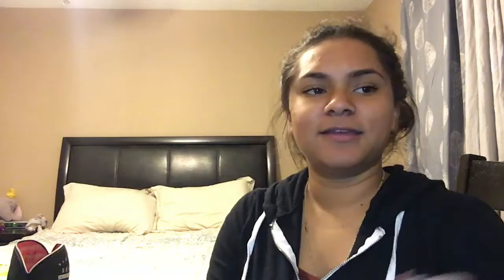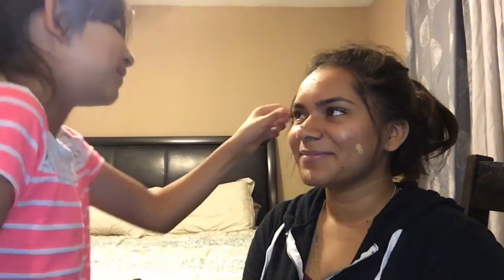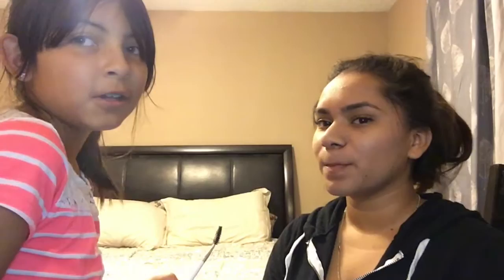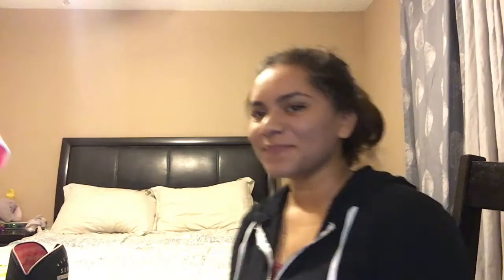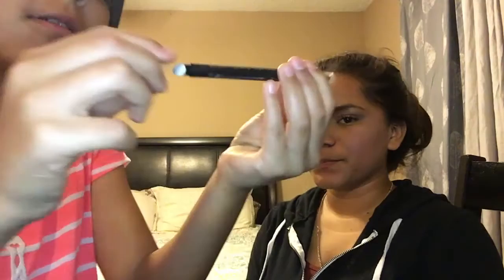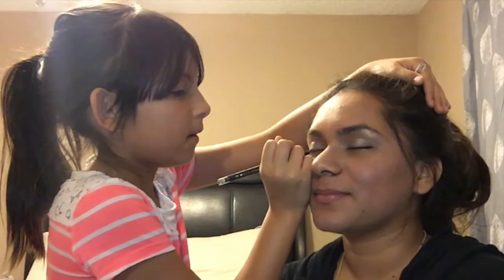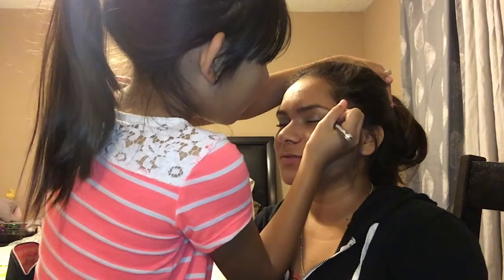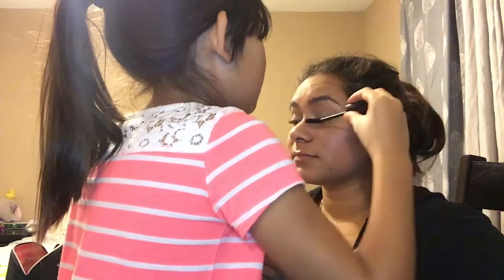Prima does my makeup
My 11 year old cousin does my makeup !!
Finally after 100 years i uploaded a video

SNAP- maryrubioo
TWITTAH- not_mar